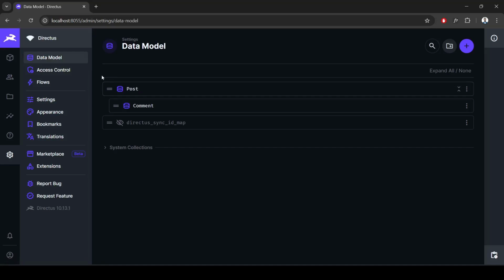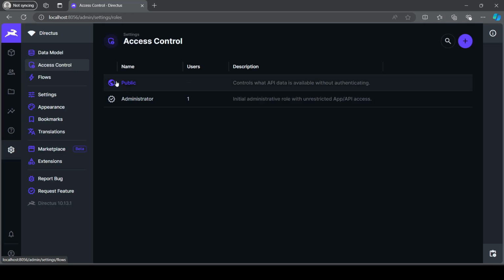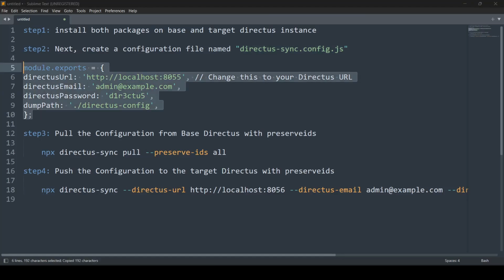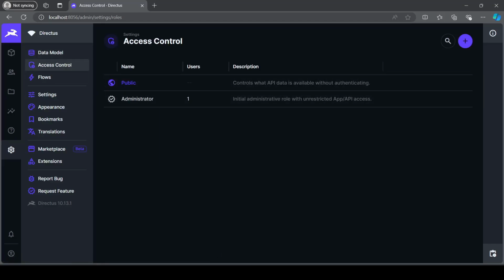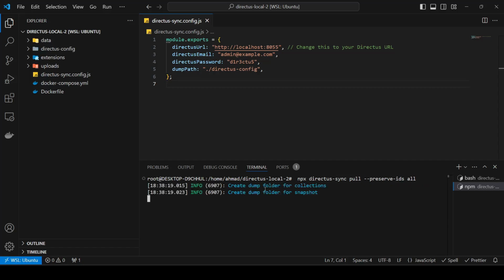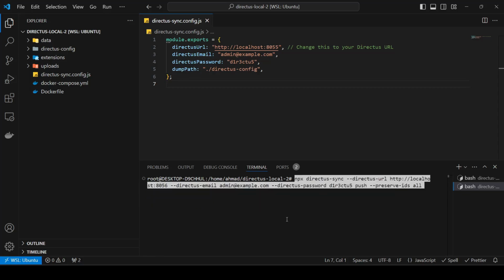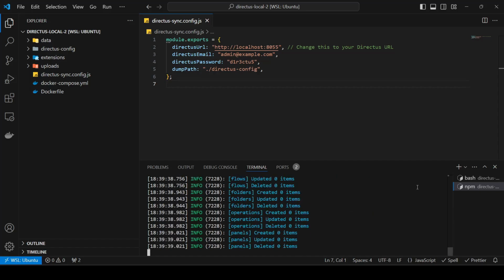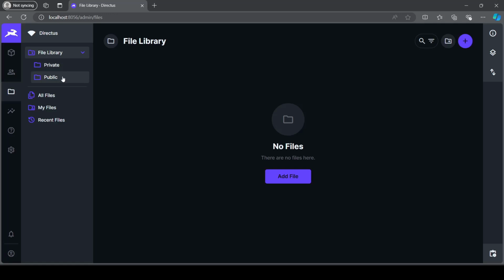Directus Schema Migration Between Instances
This tutorial demonstrates how to migrate a Directus project — including schema, roles, permissions, and settings — from one instance to another. I cover exporting collections and fields, migrating user roles and permissions, and re-importing everything safely into a new setup. Perfect for teams managing multi-environment deployments or staging-to-production workflows.